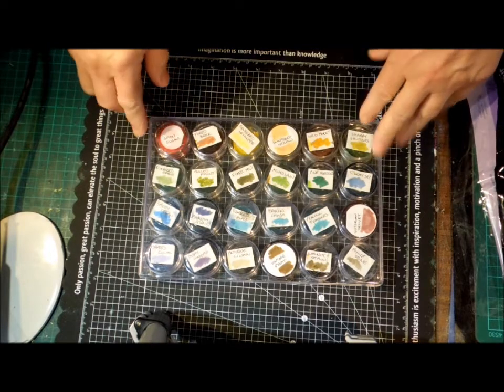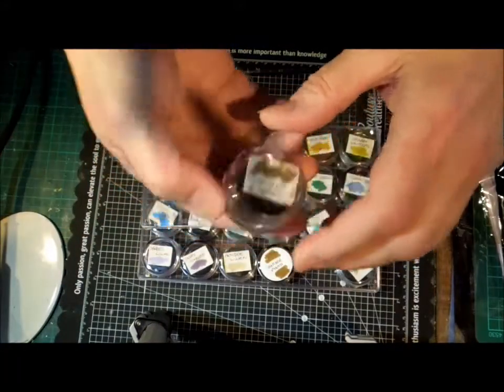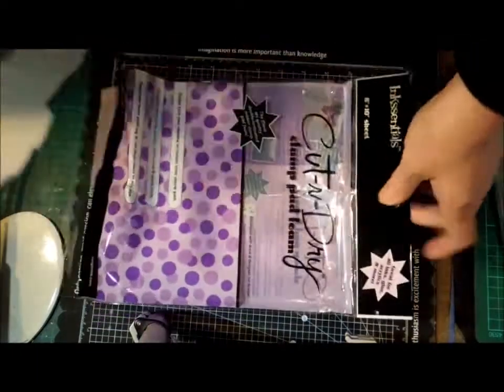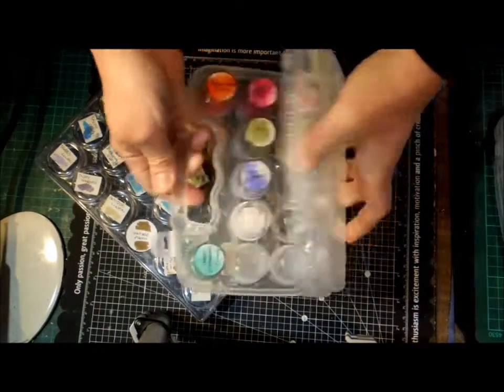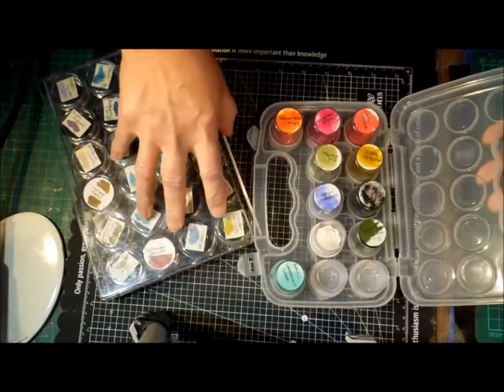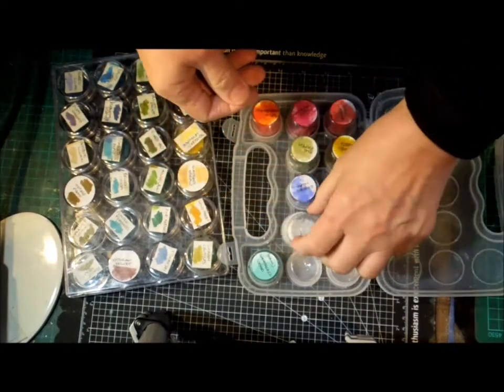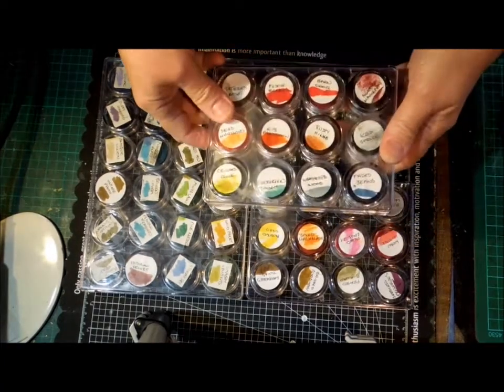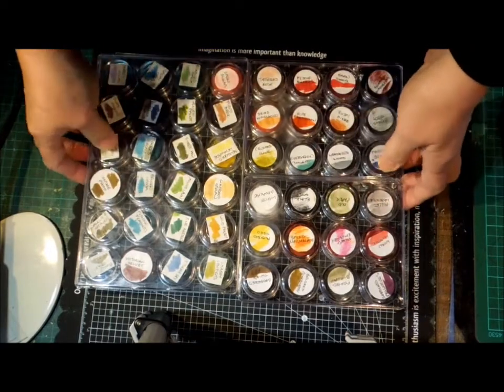DIY mini inkpads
After a few questions about my DIY mini ink pads, I thought I would show them in a little more detail.  Hope this helps.